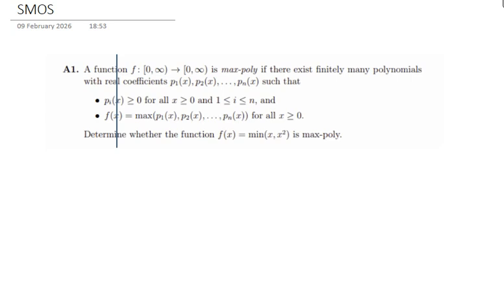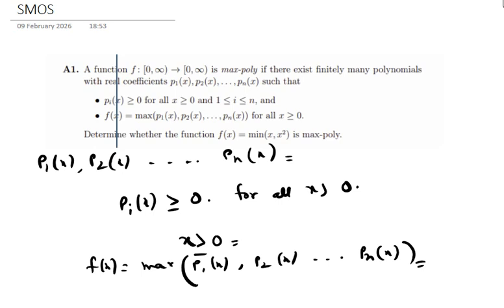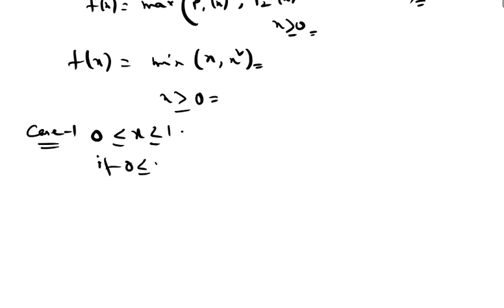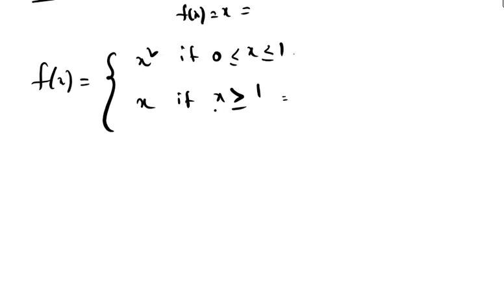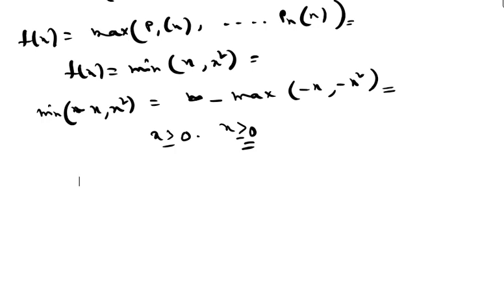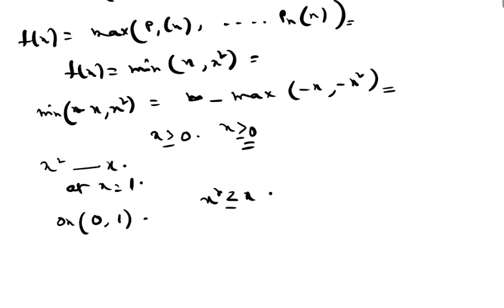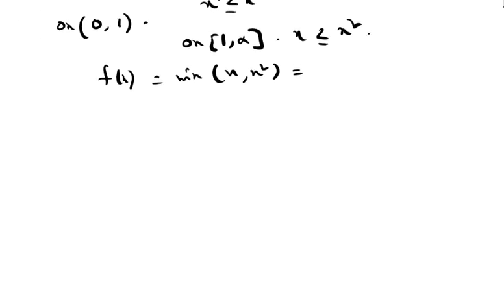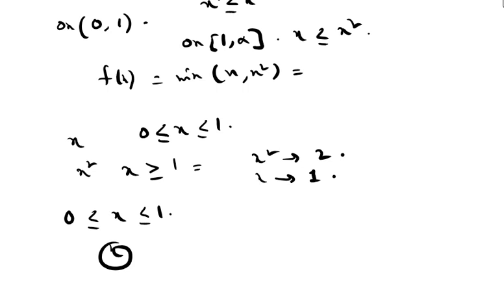Olympiad Style Strategy Session | Simon Marais Mathematics Competition Analysis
Welcome to this comprehensive mathematical discussion and detailed solution analysis dedicated to the Simon Marais Mathematics Competition, one of the most respected university-level mathematics competitions that challenges students to think beyond routine textbook methods and develop advanced mathematical reasoning skills.

In this video, we provide a step-by-step breakdown of important questions, solution approaches, problem-solving strategies, proof techniques, logical deductions, and mathematical insights that can help students understand the examiner's expectations and improve their performance in advanced mathematics competitions.

The Simon Marais Mathematics Competition is known for testing originality, creativity, logical thinking, mathematical maturity, proof-writing ability, and the capacity to connect concepts from different branches of mathematics. Unlike standard examinations, these questions often require deep understanding and innovative approaches rather than direct formula application.

This video is designed for students interested in:

✔ Mathematics Competitions
✔ Mathematical Olympiads
✔ Advanced Algebra
✔ Number Theory
✔ Combinatorics
✔ Geometry
✔ Calculus
✔ Mathematical Reasoning
✔ Proof Writing
✔ University Mathematics
✔ Problem Solving Techniques
✔ Mathematical Logic
✔ Higher Mathematics
✔ STEM Competitions
✔ Research-Oriented Mathematics

Throughout this discussion, we focus not only on obtaining the final answer but also on understanding why a particular method works. Students often memorize solutions without developing the deeper intuition necessary for tackling unfamiliar problems. Our objective is to bridge that gap through conceptual understanding and structured mathematical thinking.

Topics Covered in This Session:

• Detailed Question Analysis
• Multiple Solution Approaches
• Examiner's Perspective
• Proof Construction Techniques
• Logical Reasoning Methods
• Efficient Problem Solving
• Mathematical Creativity
• Common Mistakes and Pitfalls
• Time Management Strategies
• Competition-Oriented Thinking
• Advanced Mathematical Concepts
• Higher-Level Applications
• Analytical Techniques
• Pattern Recognition Methods
• Problem Interpretation Skills

This video will be especially beneficial for:

🎯 Undergraduate Mathematics Students
🎯 Engineering Students
🎯 Statistics Students
🎯 Data Science Enthusiasts
🎯 Mathematical Olympiad Participants
🎯 University Competition Aspirants
🎯 Research-Oriented Learners
🎯 Advanced Problem Solvers
🎯 STEM Students
🎯 Academic Excellence Seekers

One of the unique features of high-level mathematics competitions is that they encourage students to think independently. Rather than relying solely on memorized procedures, participants must analyze structures, identify hidden patterns, develop conjectures, and construct rigorous arguments. These skills are equally valuable in academic research, data science, artificial intelligence, economics, quantitative finance, actuarial science, and advanced scientific disciplines.

In this mathematical discussion, we highlight several powerful techniques frequently useful in challenging contests:

• Invariant Methods
• Contradiction Arguments
• Induction Techniques
• Symmetry-Based Reasoning
• Combinatorial Counting
• Number Theoretic Arguments
• Functional Approaches
• Algebraic Manipulation
• Geometric Visualization
• Optimization Strategies

Whether you are preparing for mathematics competitions, university entrance examinations, postgraduate studies, quantitative careers, or simply enjoy solving intellectually stimulating problems, this session will help strengthen your analytical abilities and mathematical confidence.

At Dr. Sourav Sir's Classes, we emphasize conceptual clarity, rigorous thinking, advanced problem-solving techniques, and personalized academic guidance. Our objective is to help students become independent mathematical thinkers capable of handling both competitive examinations and research-level challenges.

Your support helps us continue creating high-quality educational content for mathematics enthusiasts worldwide.